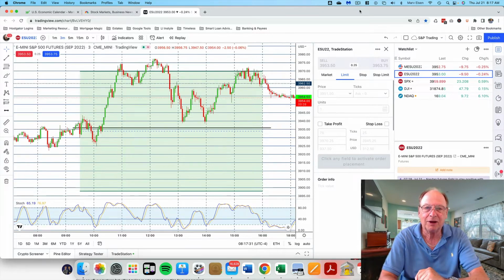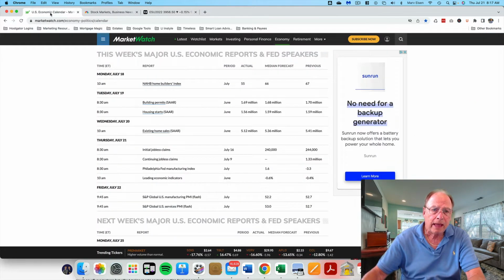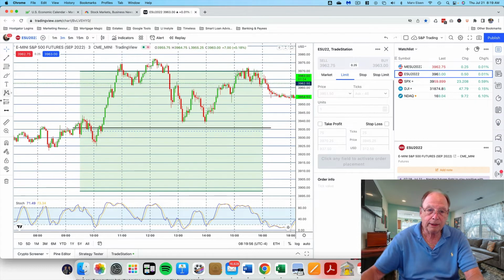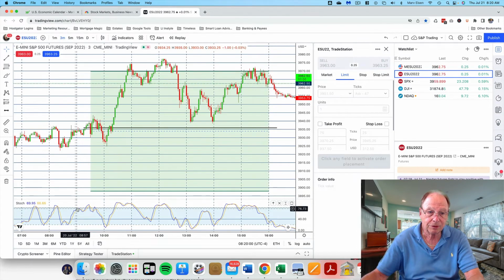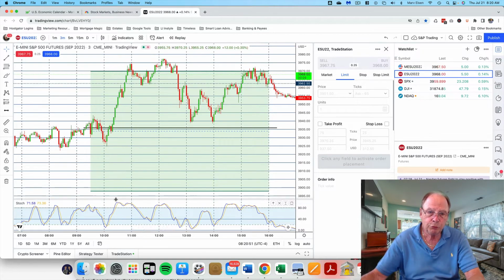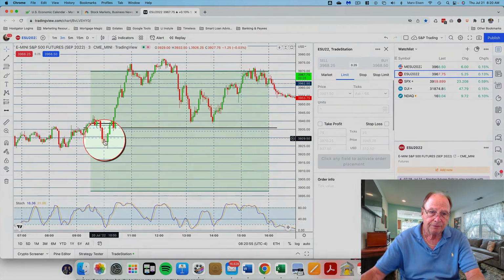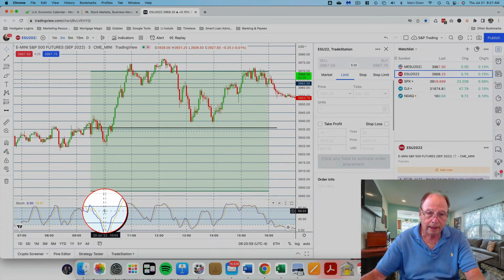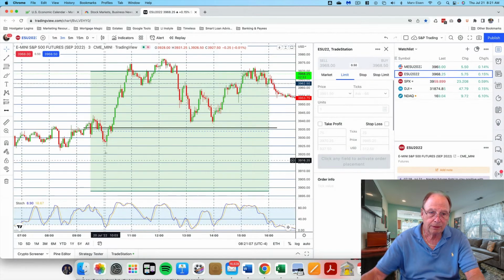Add Target Data To Your Trading Chart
Every trader has his or her own style of trading. For most daytraders, the question is where and when to place a trade and in what direction. Market prices are determined by the collective opinion of all traders who are participating in the market. Each trader's opinion is based on their trading style and the tools that he or she uses to form those opinions.
Almost every trader uses candlestick patterns to view price action. Also, almost every trader uses indicators to assist in their assessment of where the market is going and if the time is right to place a trade.
In addition to these basic tools, I suggest also using targets to determine where prices are headed in the immediate future. The fact is that the market does have targets that it frequently reaches. These targets can be a powerful tool to assist in where when and what direction to place a trade. The daily trading zone is one of those tools and traders who use it are far better prepared to place better informed trades that work to their advantage and lead to profit.